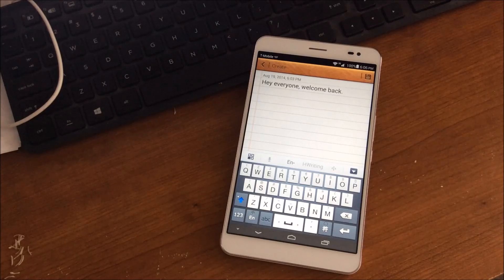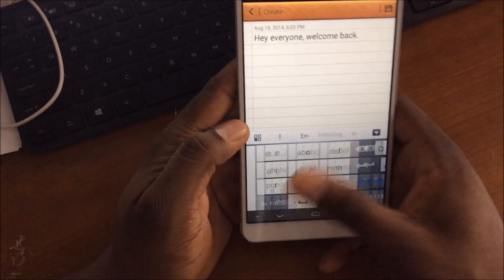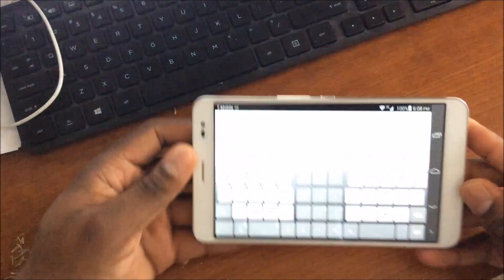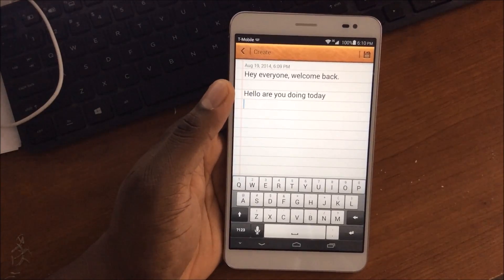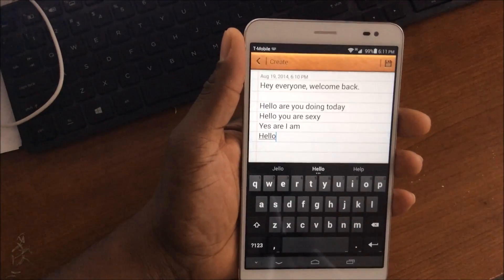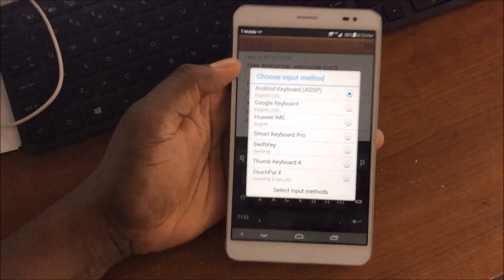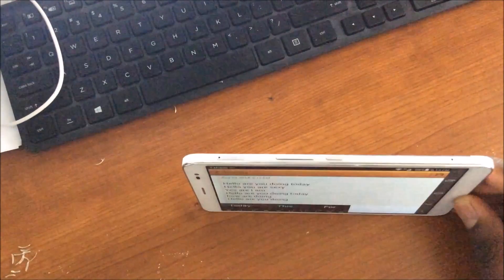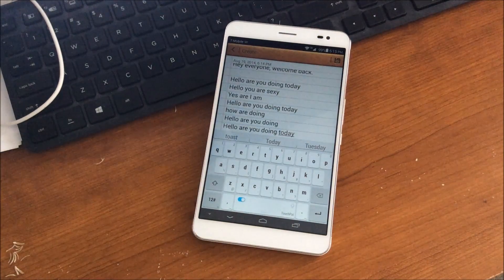Android keyboard options (Huawei Mediapad)